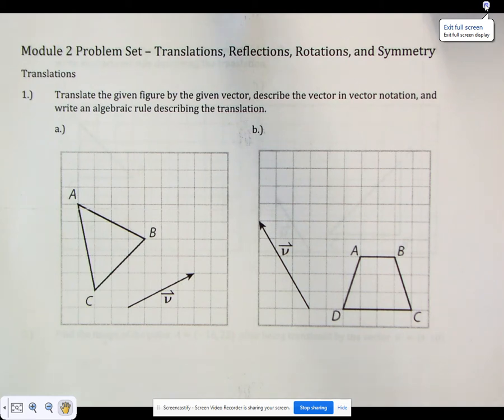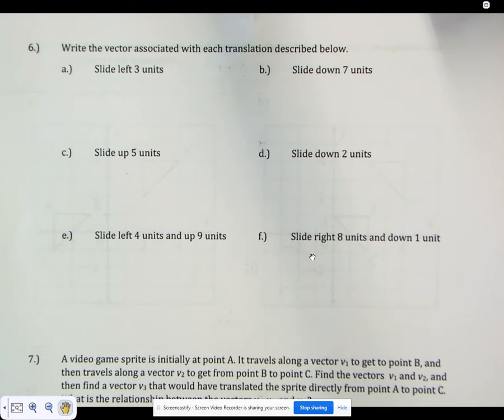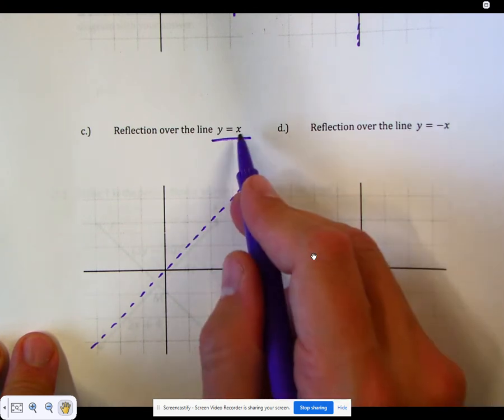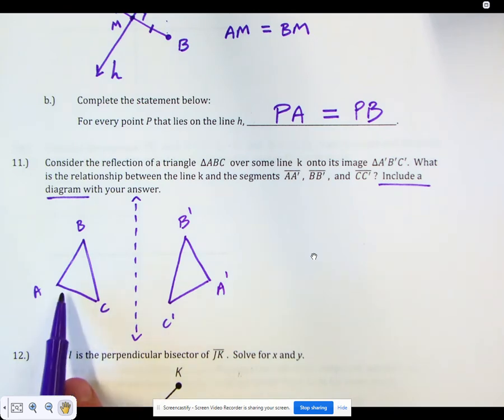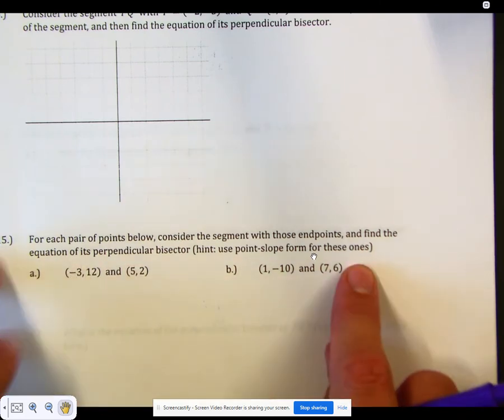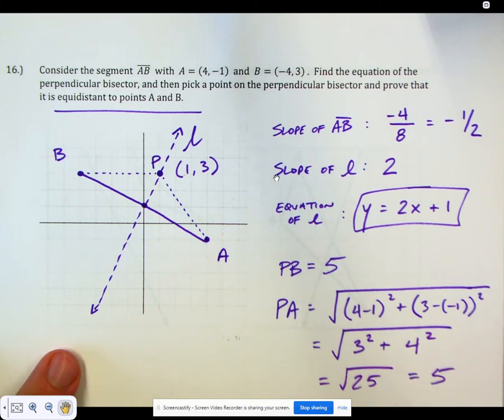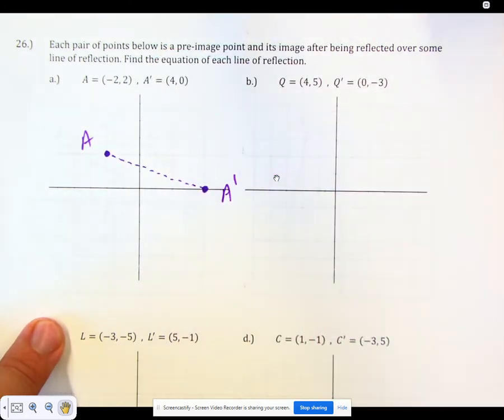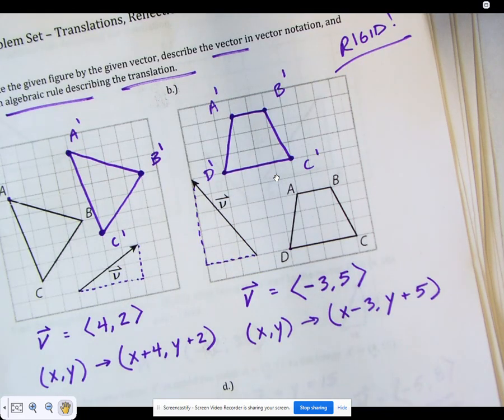Geometry - Module 2 Problem Set #1-33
We are skipping problems 34-36